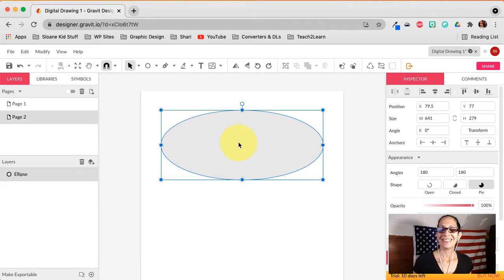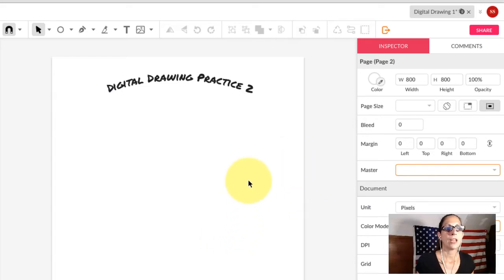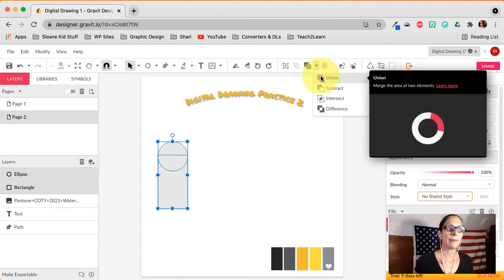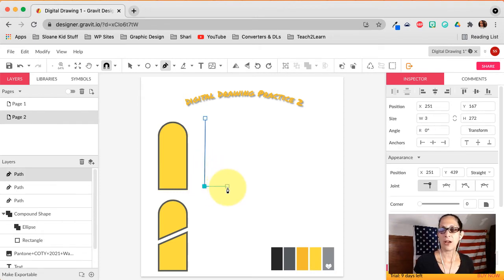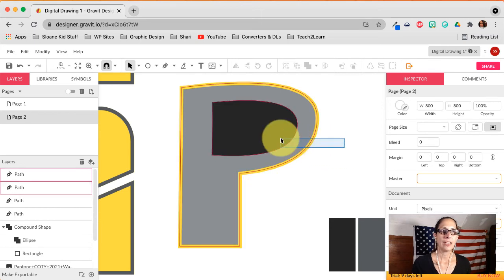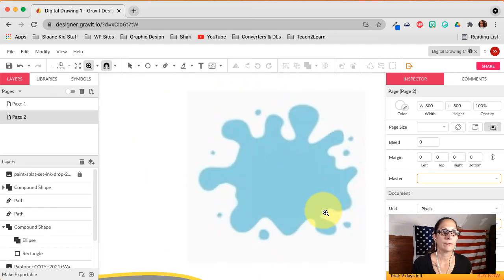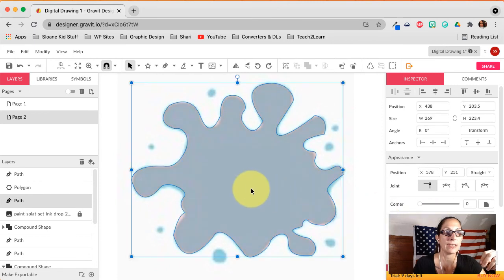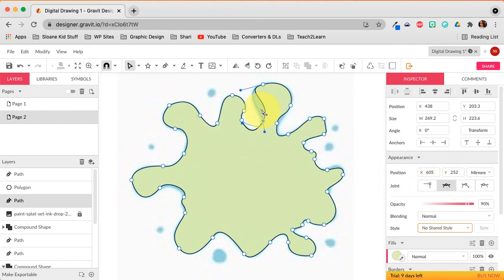Digital Drawing for Beginners using Designer Gravit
Using the FREE version of Designer Gravit, this video reviews duplication, shadow, color palettes and introduces CURVED TEXT, the KNIFE tool, COMBINE, SUBTRACT, and further practice with the PEN tool.

Here is a link to the SPLAT image referenced in the video